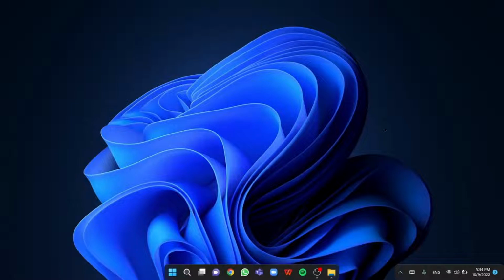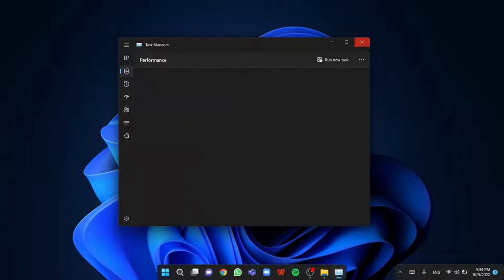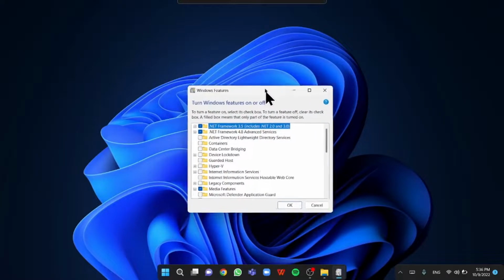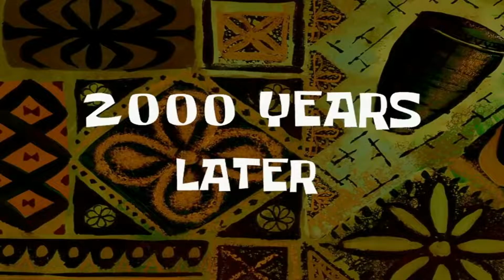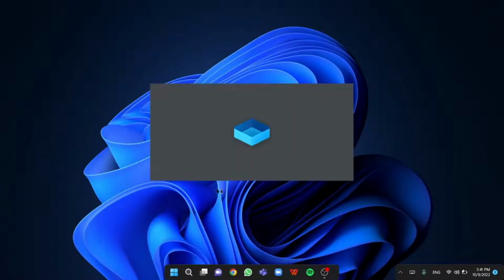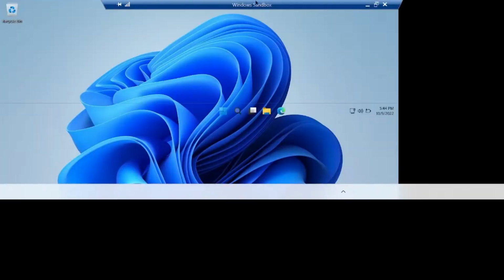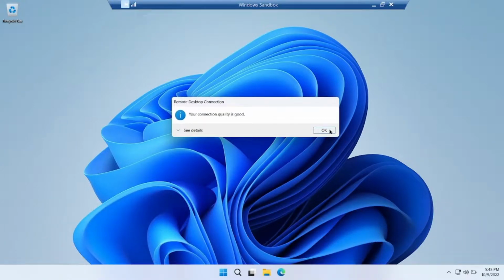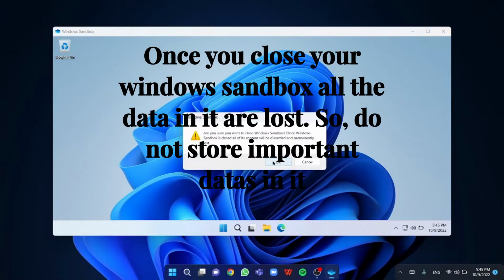How to enable windows sandbox feature in windows 11?? || Extra Learning || Full tutorial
So, hello guys I hope you all are fine and doing well and I am back again with another voiceover video in which I will be teaching you that how you can enable the windows sandbox feature in windows 11.

Have you ever wanted to run some applications which you think risky to download? no worries now you can download them with the help of windows sandbox. The windows sandbox's content always remains sandboxed and after you close it all the contents in it are erased and it doesn't impact your host pc at all.

Microsoft frequently experience these scenarios at any windows, which is why Microsoft created Windows Sandbox: an isolated, temporary desktop environment where you can execute untrusted software without concern of long-term damage to your computer. Any software you install in Windows Sandbox remains in the sandbox and has no impact on your host. When you close Windows Sandbox, all of the software, including its files and state, is permanently erased.

00:00 Intro
00:12 What is windows sandbox?
00:35 Activate windows 11 sandbox.
01:02 Enable windows 11 sandbox
02:12 Using windows 11 sandbox
03:15 Outro